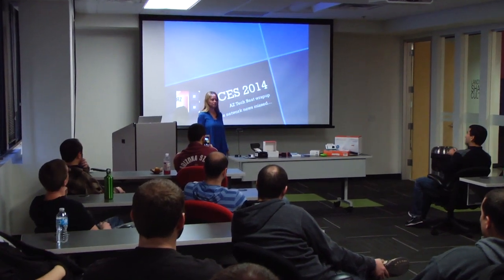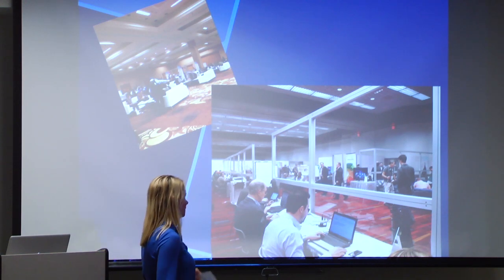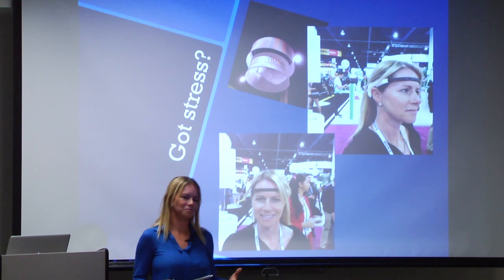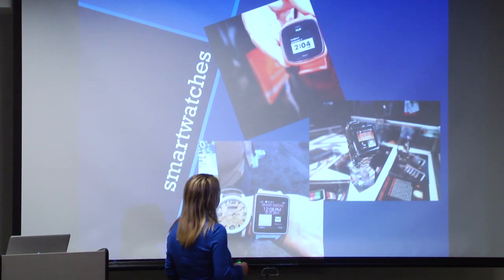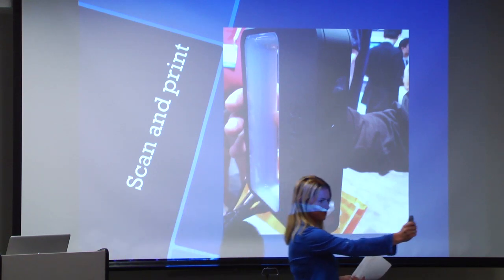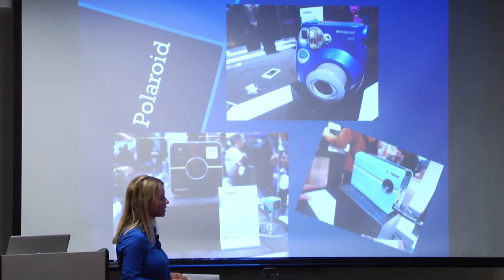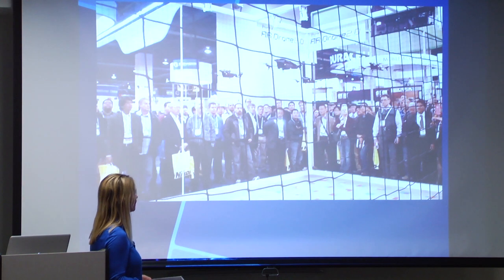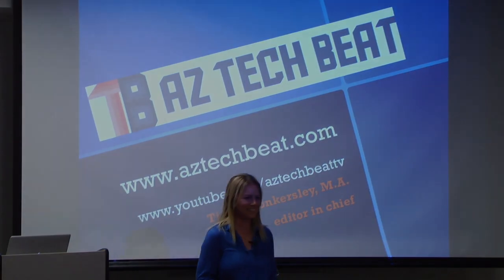CES 2014: AZ TECH BEAT WRAP-UP by Tishin Donkersley - AxoTalks Video